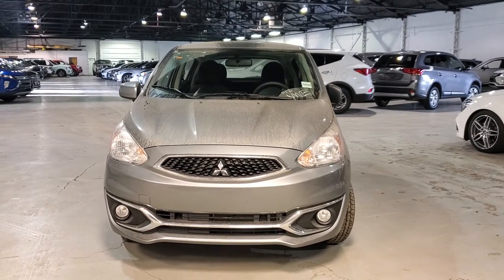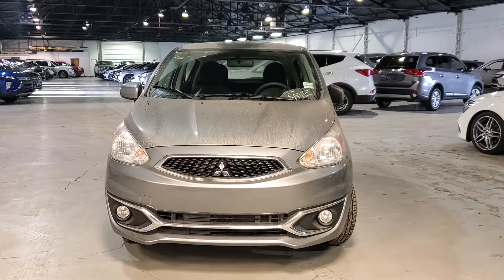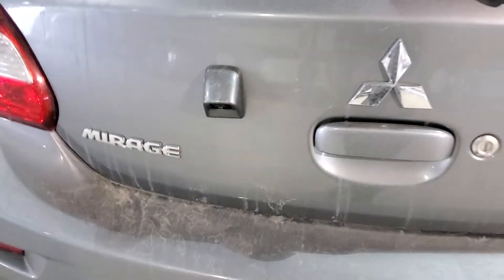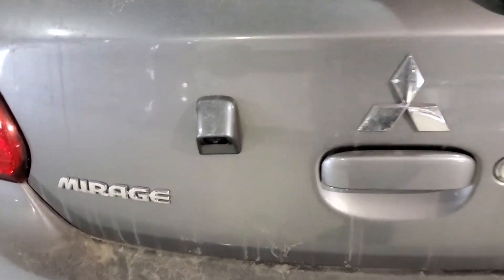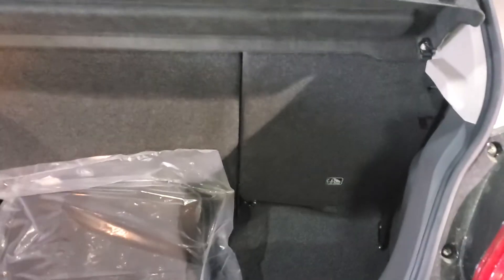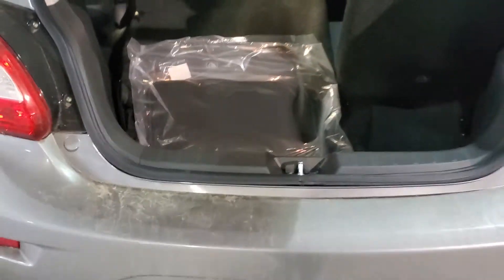2020 Mitsubishi Mirage ES